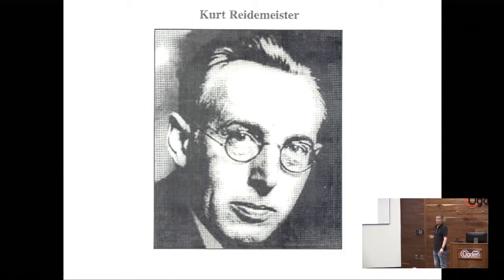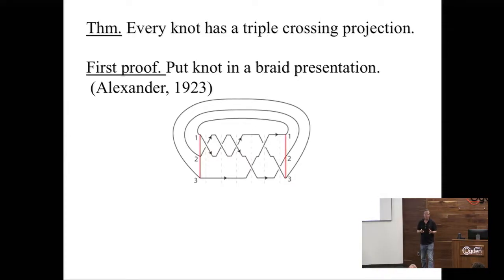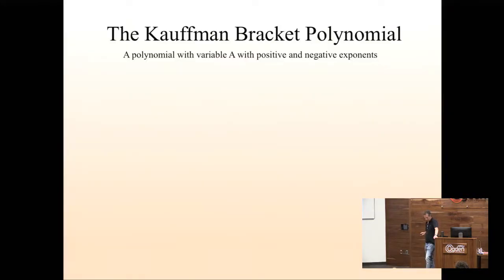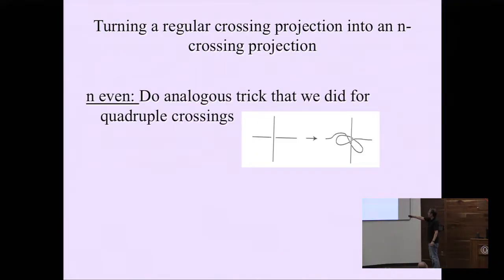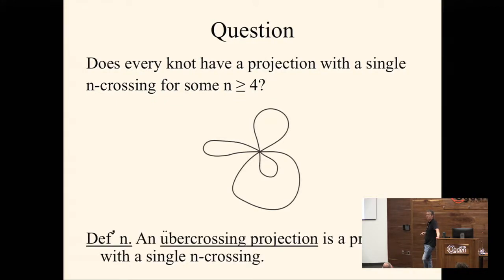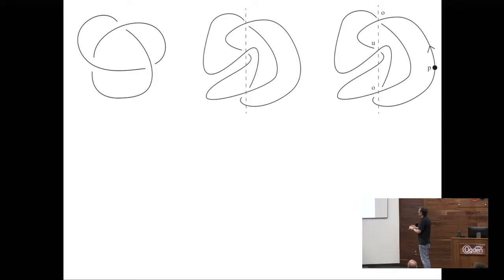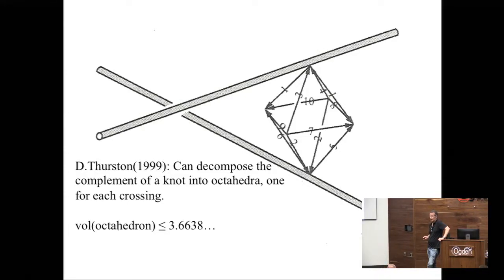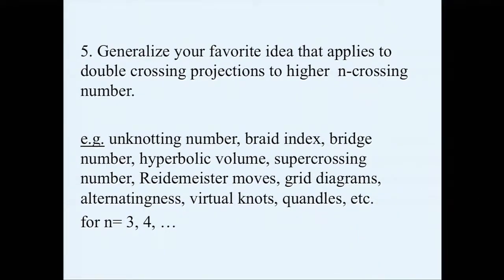Colin Adams--Multicrossing Number of Knots: Turning Knots into Flowers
Plenary lecture presented at the 33rd Summer Conference on Topology and its Applications (SUMTOPO18 at Western Kentucky University, July 18, 2018.